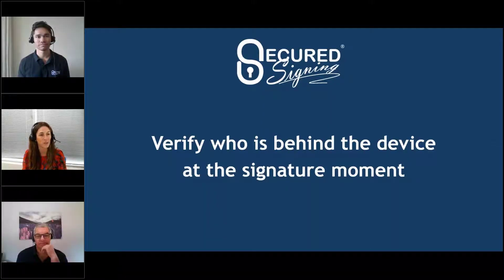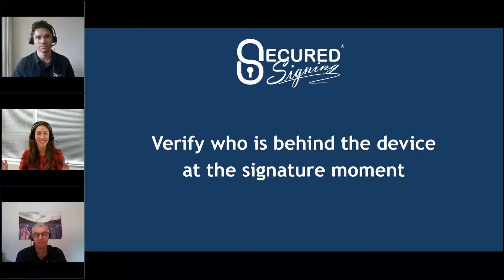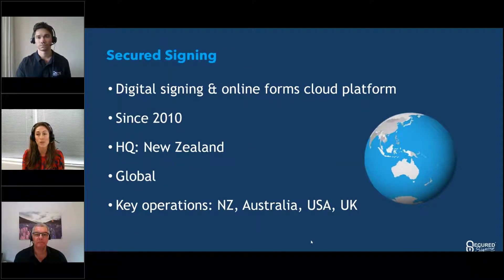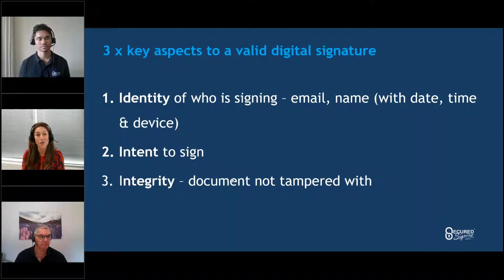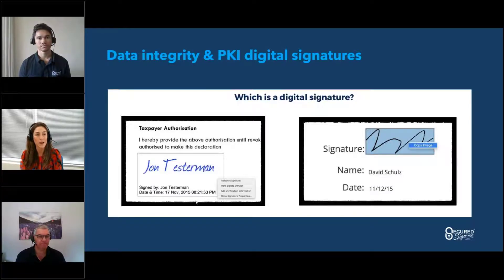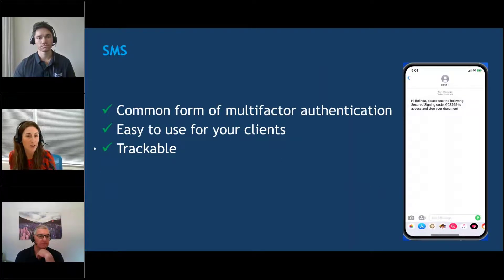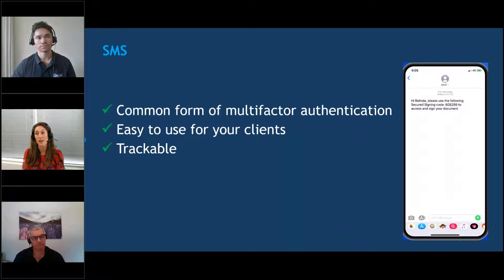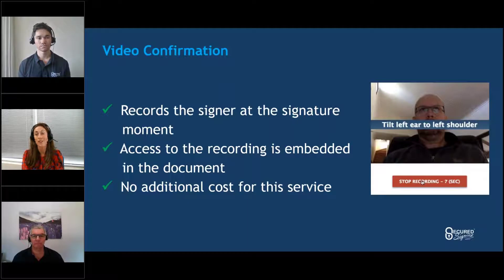Verify Who Is Behind The Device At The Signature Moment with Secured Signing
When digitally signing, one of the key aspects is the ability to prove who was behind the device at the signature moment.

Timestamps:
00:00    Webinar start.
01:14    Webinar Overview
01:48    About Secured Signing
02:26    Three Key Aspects To A Digital Signature
03:20    Digital Signature vs. eSignature
05:25    Risk Of Not Verifying Who Is Signing
07:38    Verification Options - Multifactor Authentication
10:18    SMS
11:07    ID Verification
12:23    Video Confirmation
12:55    Video Signing
14:45    Video Confirmation Demo
25:35    ID Verification Video
27:50   Q&A